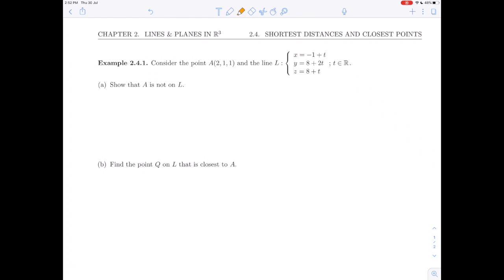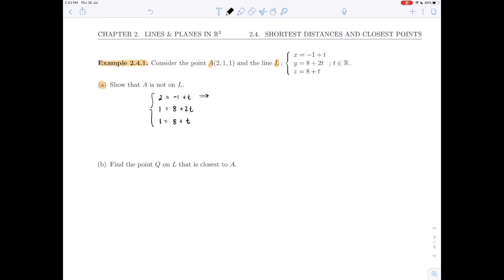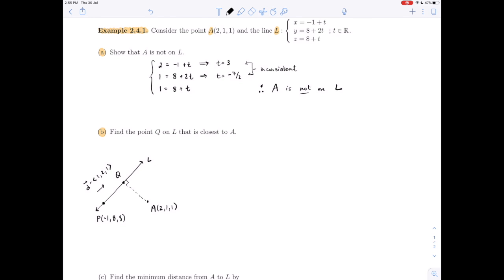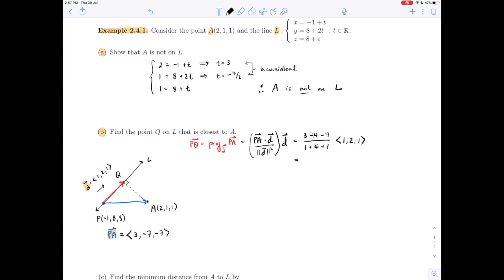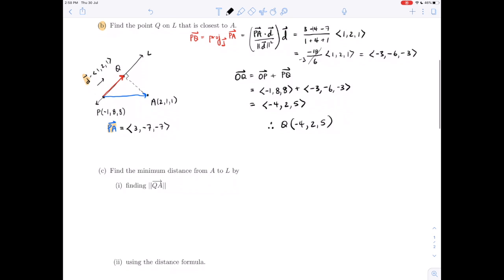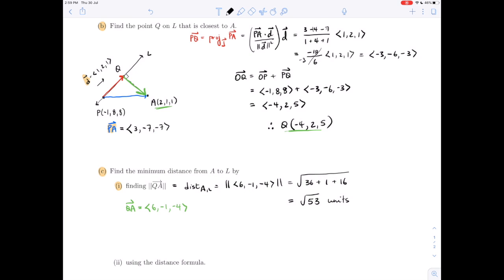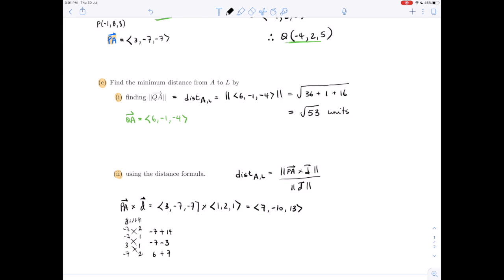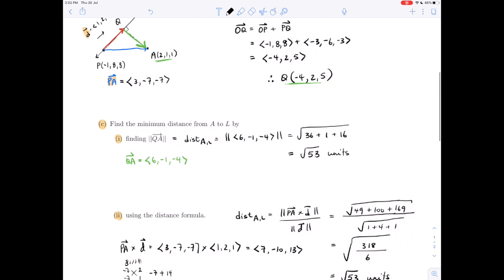Linear Algebra 2.4 (2 of 7)